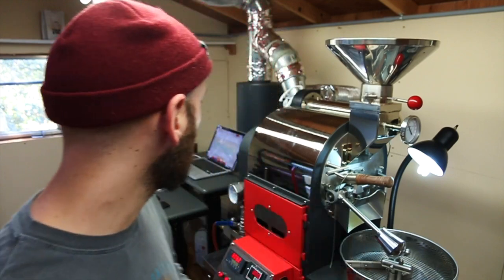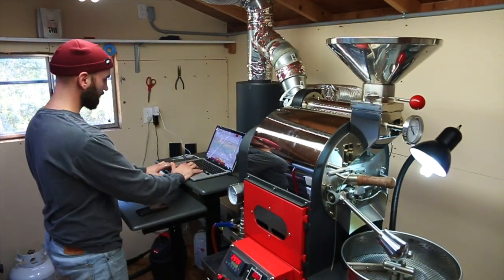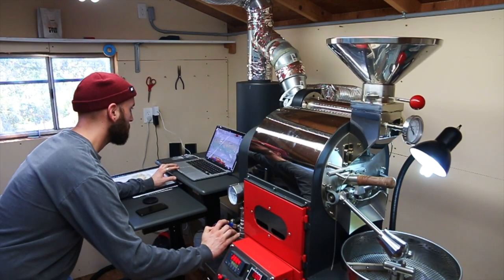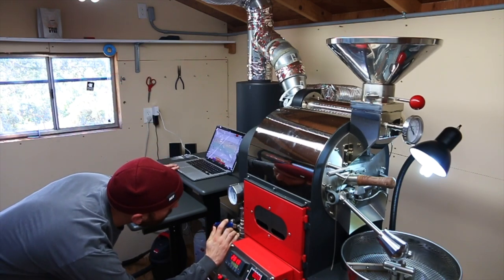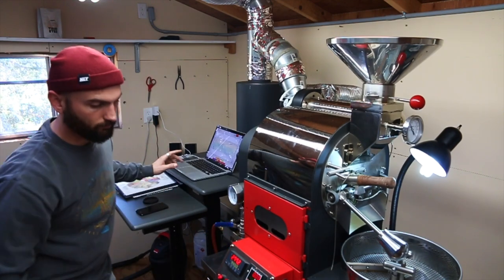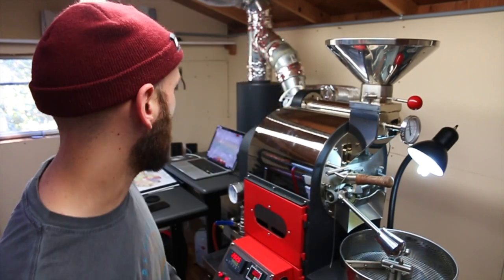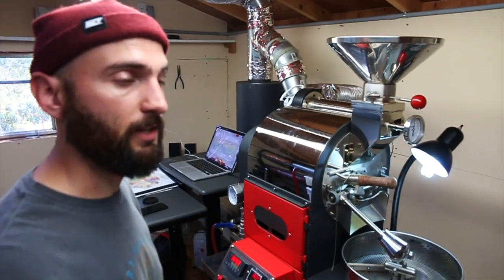Medium roast? Learn from my mistakes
Cool Beans is a medium roast blend and it took a lot of trial and error to get it to a good place. Here's some of the things I learned